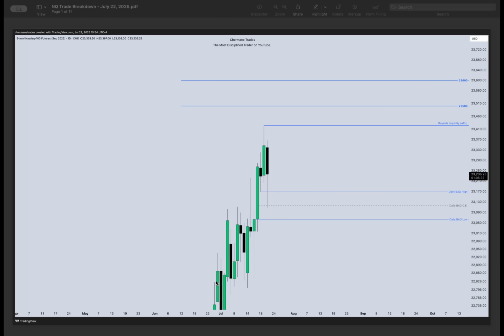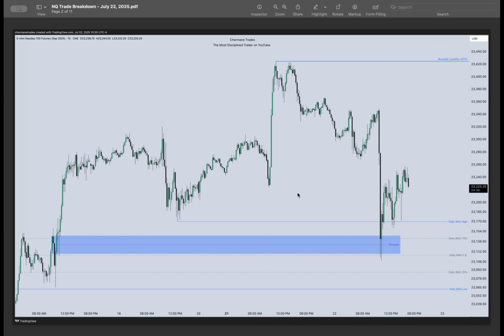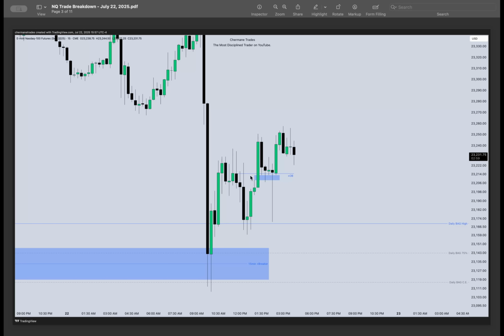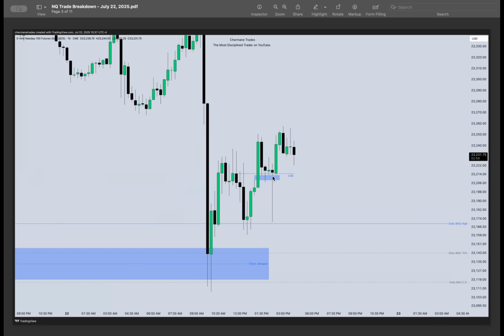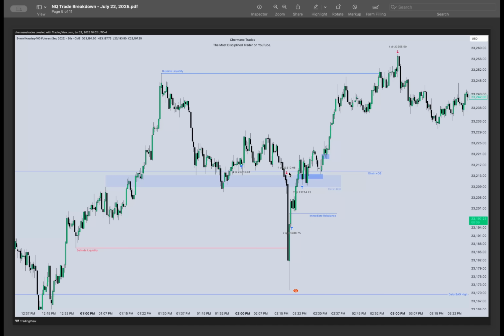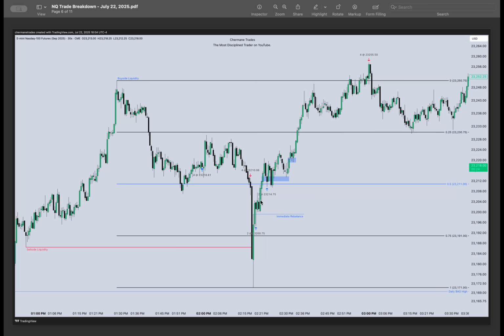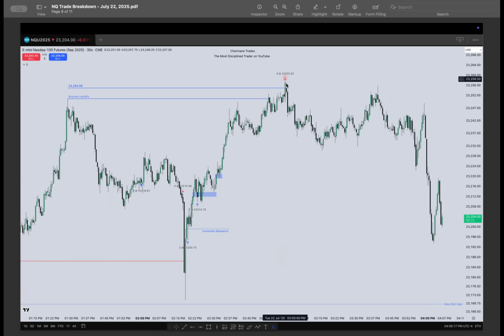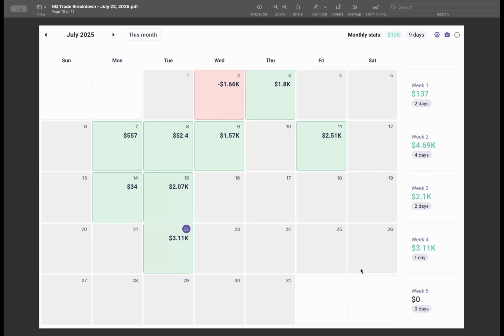I Made $10,000 in PROFITS This Month + PAYOUT! \ NQ Trade Breakdown \ ICT SMART MONEY CONCEPTS